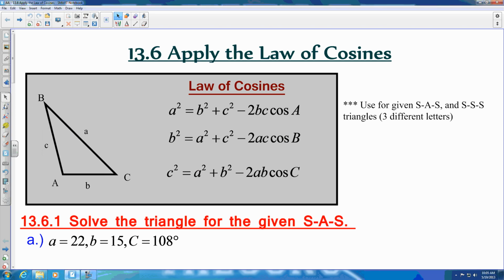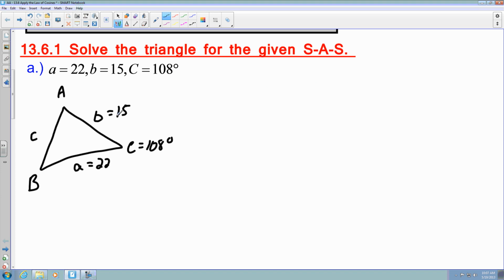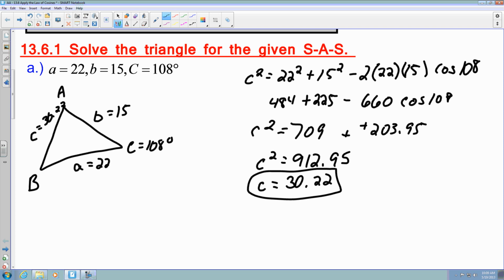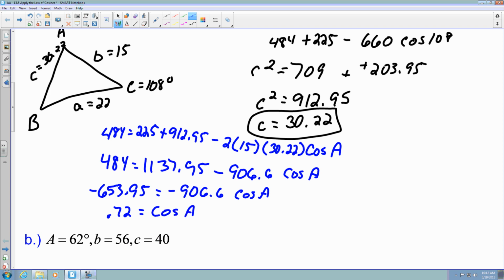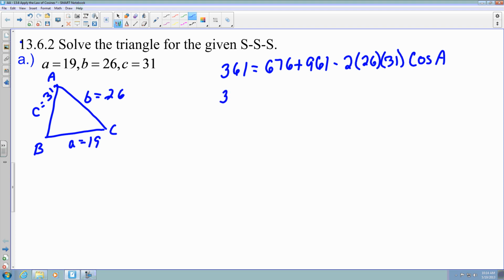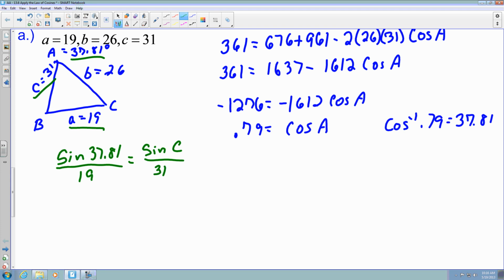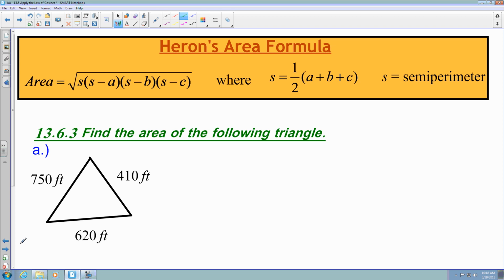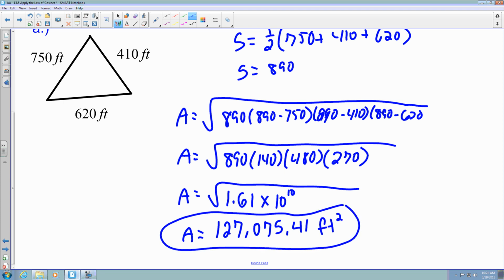13.6 Apply the Law of Cosines